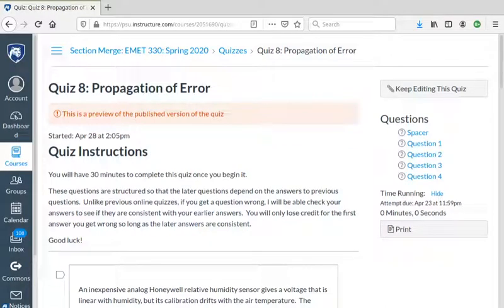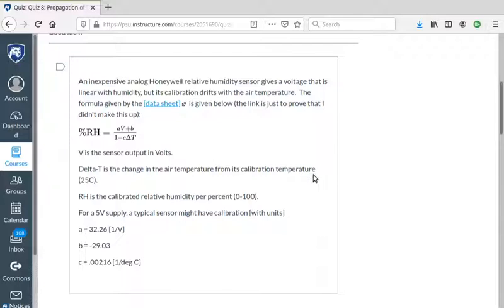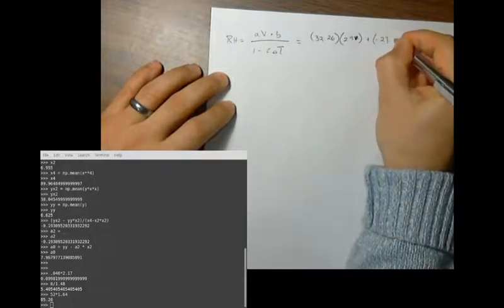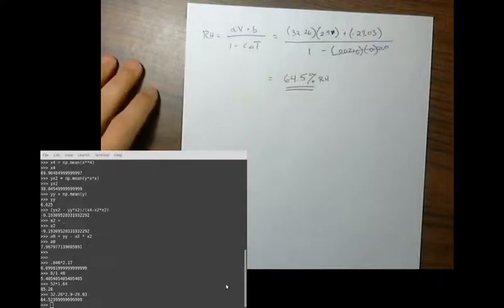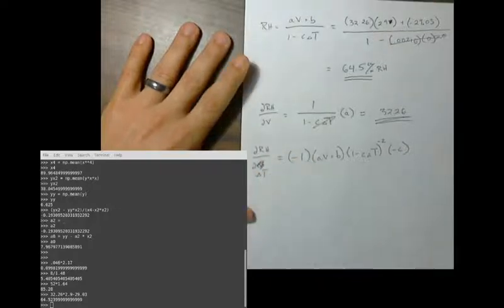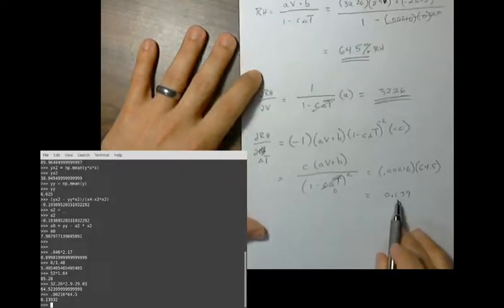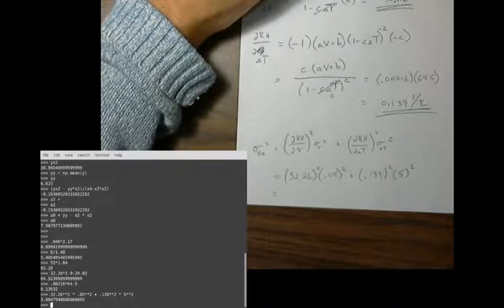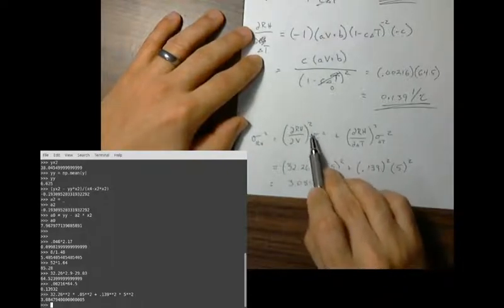quiz8 propagation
We analyze propagation of error in a humidity measurement.